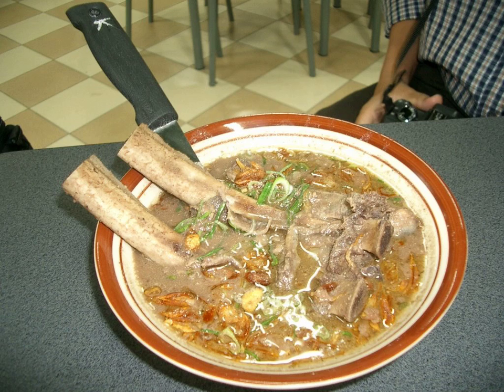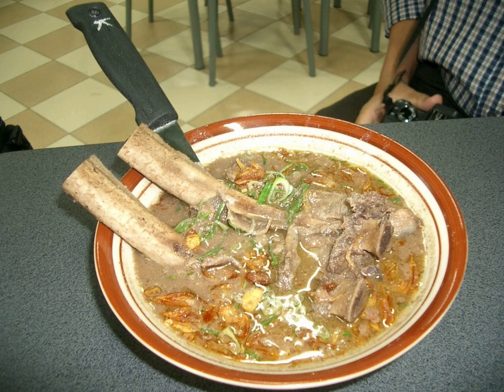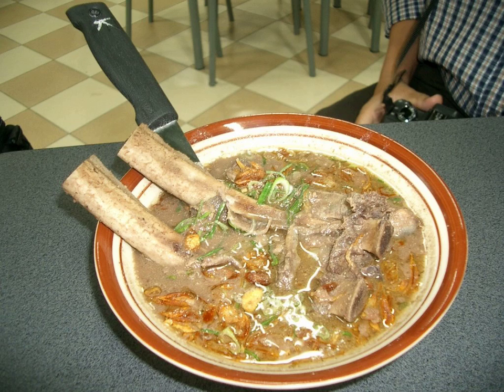Konro | Wikipedia audio article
This is an audio version of the Wikipedia Article:
Konro

SUMMARY
Konro is an Indonesian rib soup originating with the Makassarese and Buginese of South Sulawesi. Usually this soup was made with ribs, such as spareribs or beef as main ingredient. The soup is brown-black in color and eaten either with burasa or ketupat cut into bite-size pieces or rice. The spicy and strong-tasting soup is made from a mixture of rich spices, which includes coriander, keluwak (Pangium edule); a fruit that gives it its blackish color, also small amount of nutmeg, turmeric, galangal, cinnamon, tamarind, lemongrass, clove, and salam (Indonesian bayleaf).